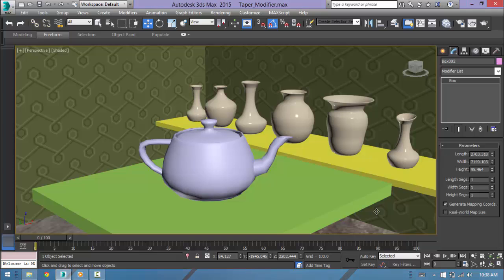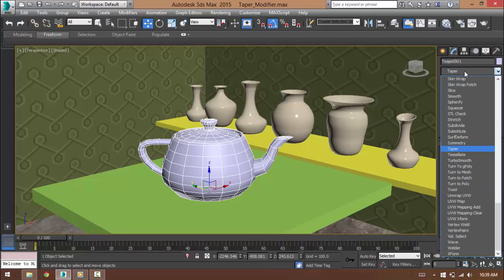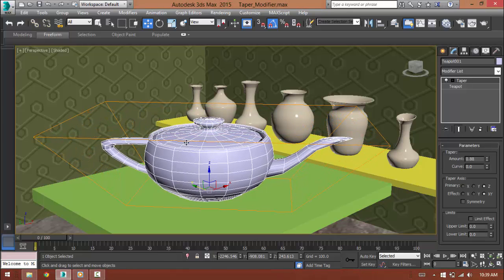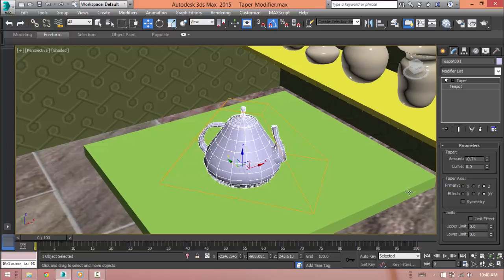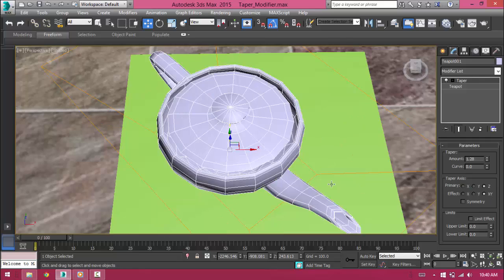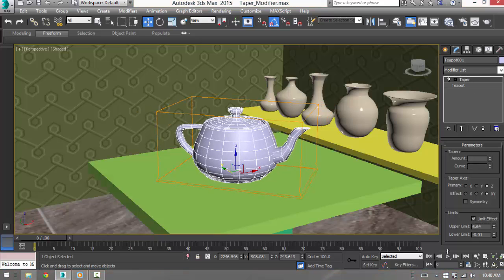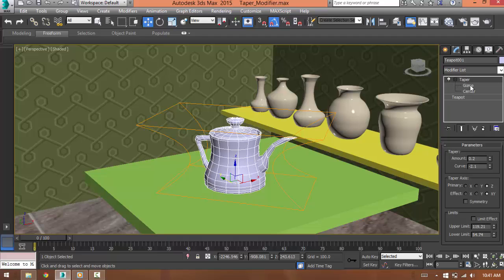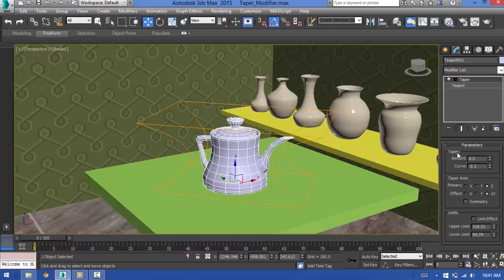Taper Modifier in 3ds Max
In this tutorial i will be explaining about the Taper modifier in 3ds Max. Hope you will all learn something from me .